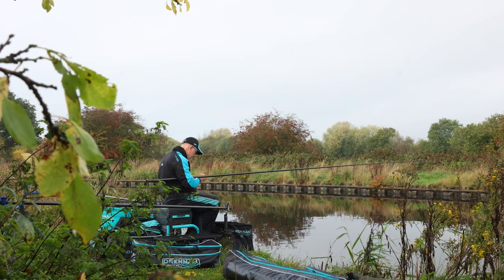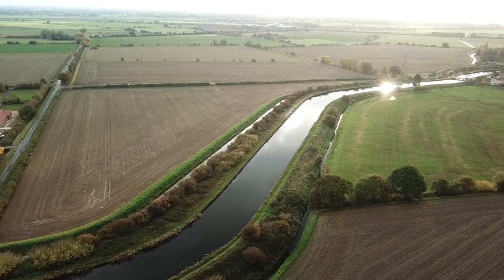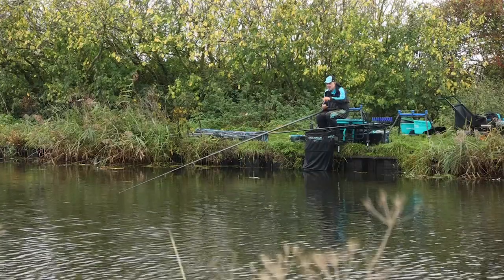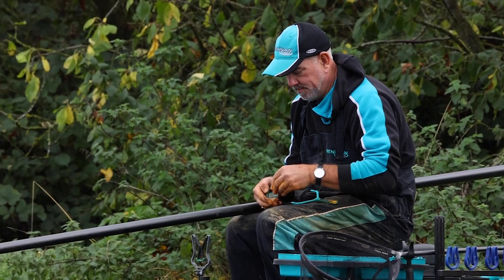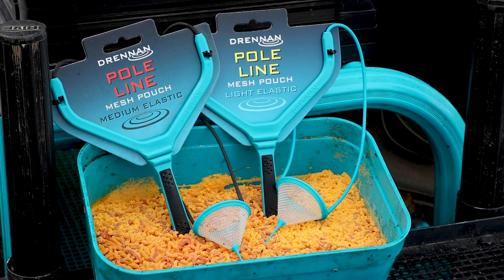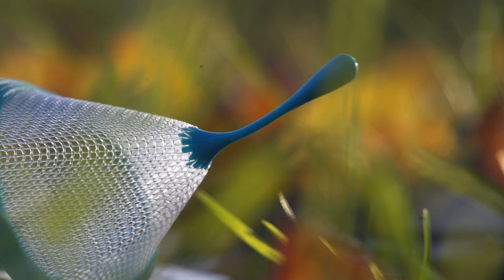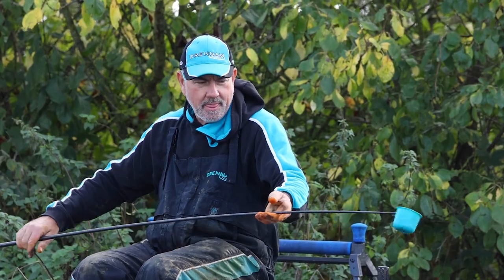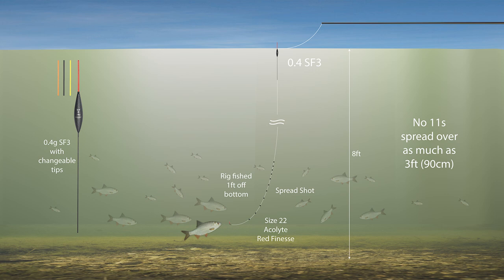Accurate Close Range Baiting | Alan Scotthorne | Match Fishing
For lovely bags of roach you ideally need to keep the fish INSIDE the boundaries of your float. Using the wrong catapult for the job can result in baiting beyond your float and thus making the fish harder to catch. In this short video 5x World Champion Alan Scotthorne discusses accurately baiting with our Pole Line catapults, designed and produced in Drennan's own factories.